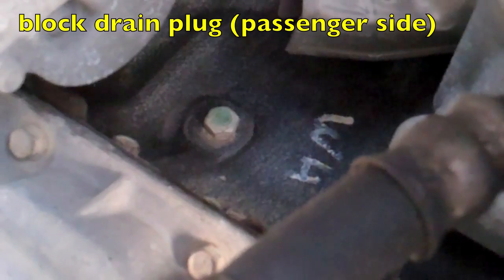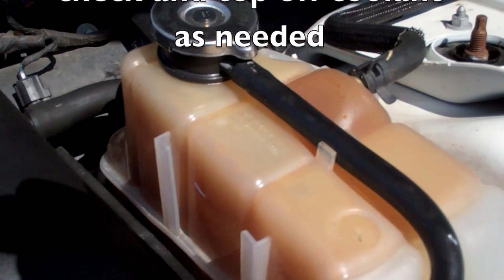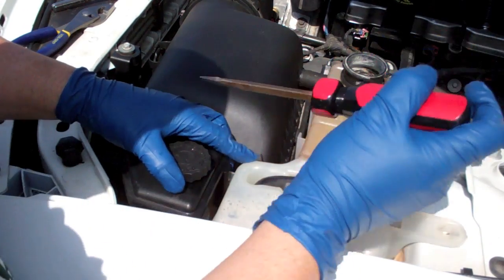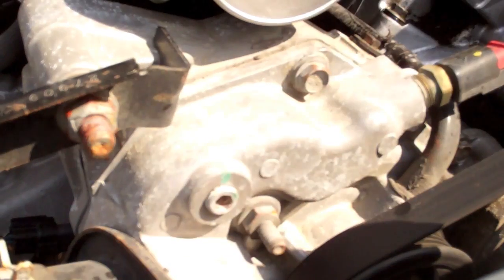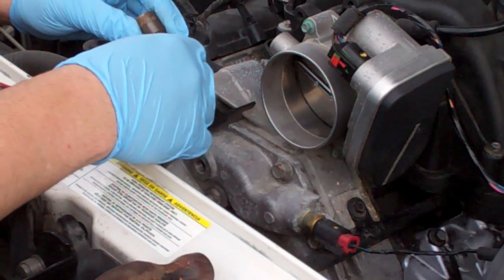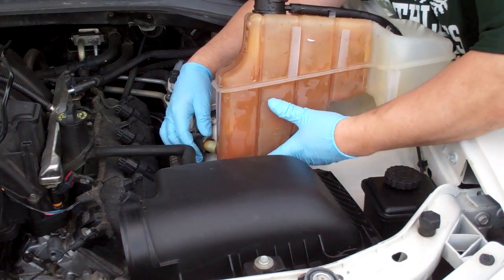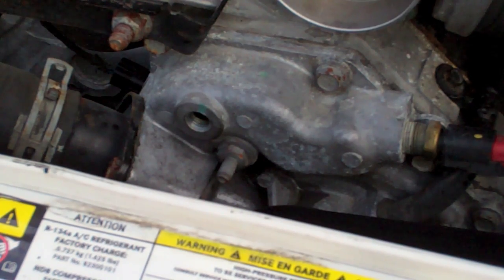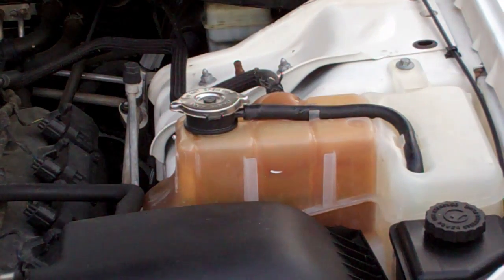Dodge Charger coolant flush/change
I show you how easy it is to change out your own coolant (radiator fluid/antifreeze).  I am a big fan of the "universal" coolant/antifreeze (which happens to be green like the old stuff).  I run it in all of my vehicles and I have zero problems.  Remember to buy it pre-mixed or make your own 50-50 mix with distilled water, which is the less expensive way to do it.